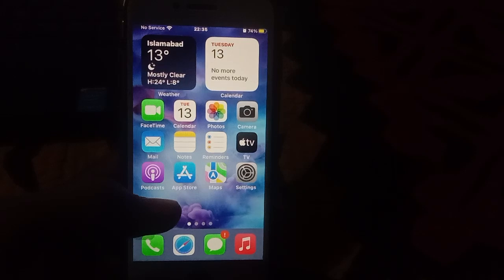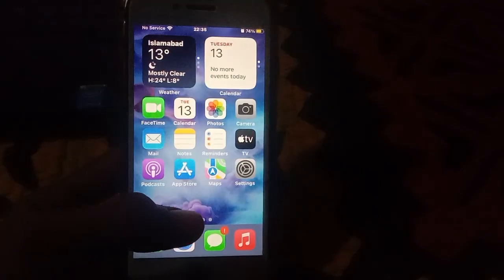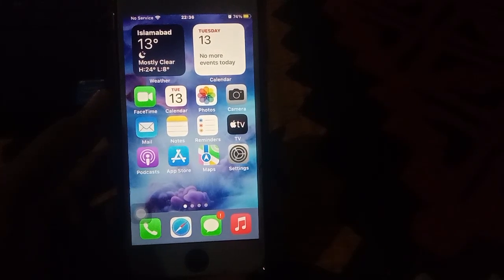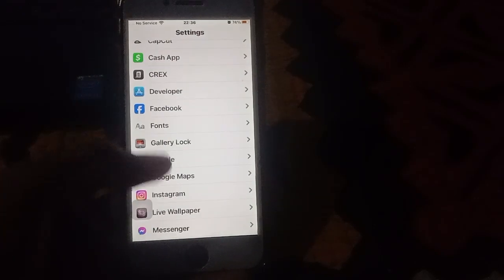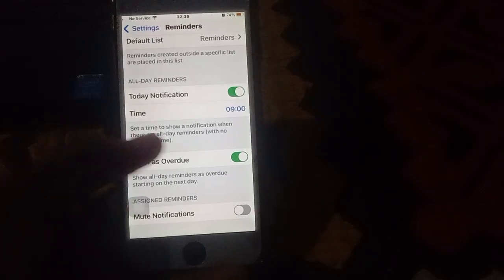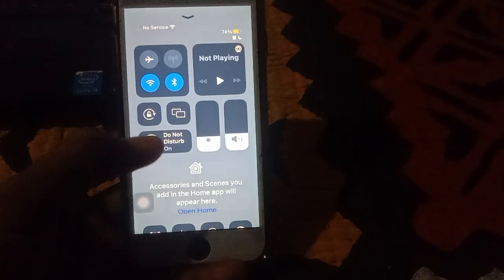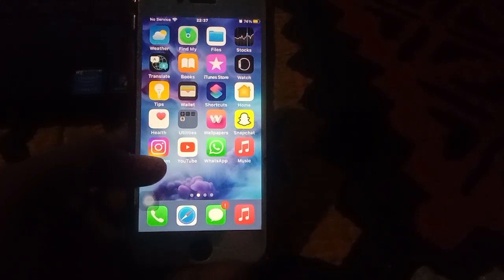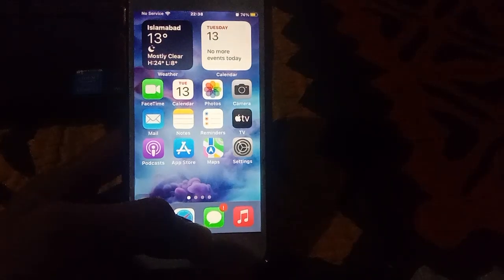How To Fix Remainders Not Working On iPhone After iOS 17 update (2024)